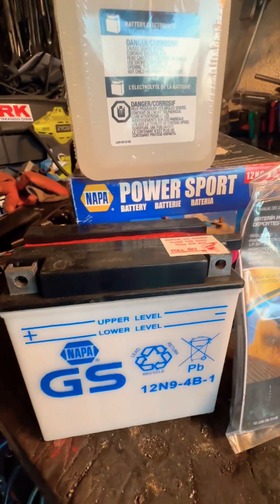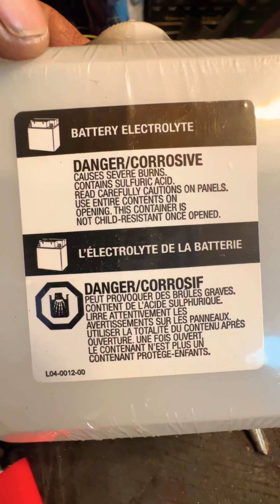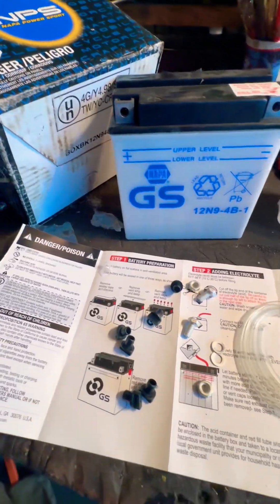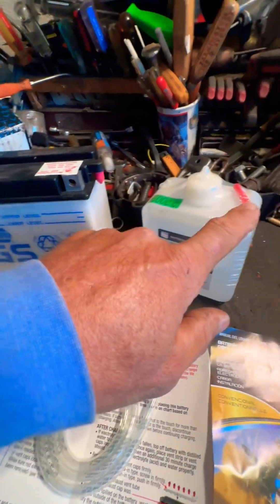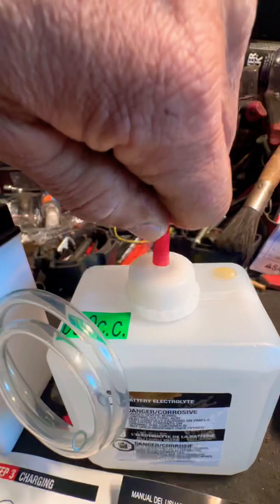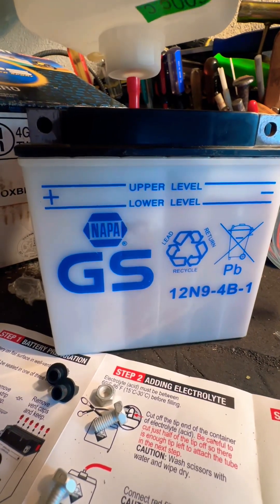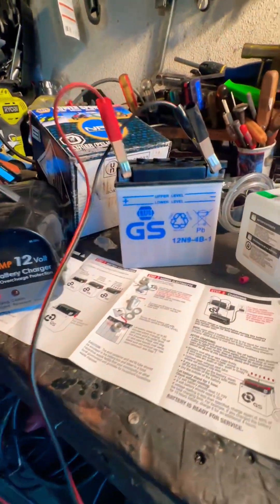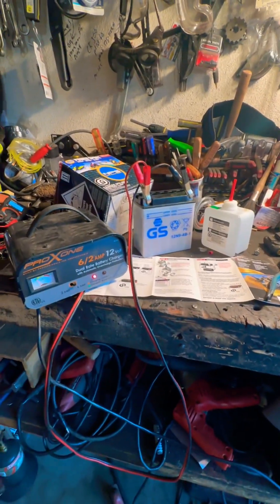How To Add Acid ☣️ To A Motorcycle Battery 🔋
Add Your Own Acid